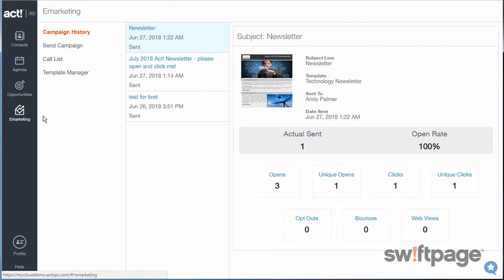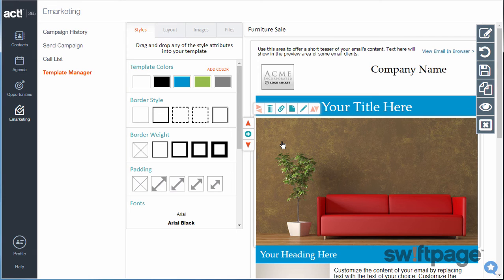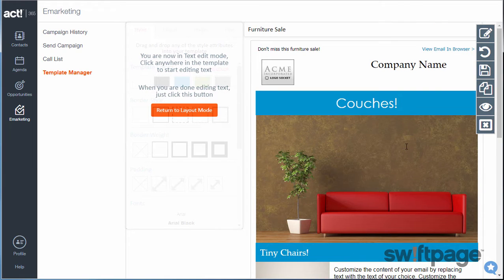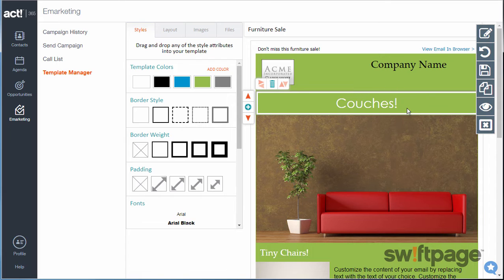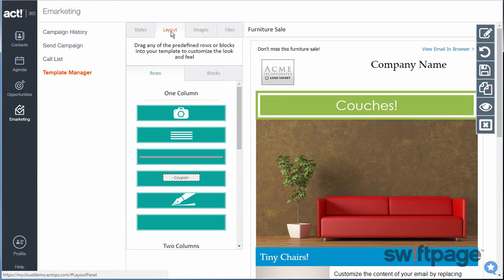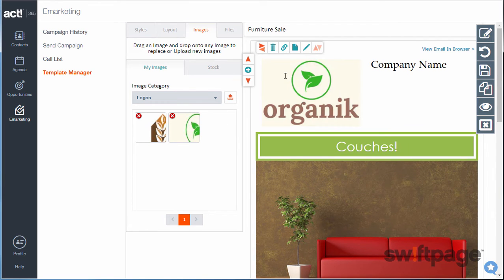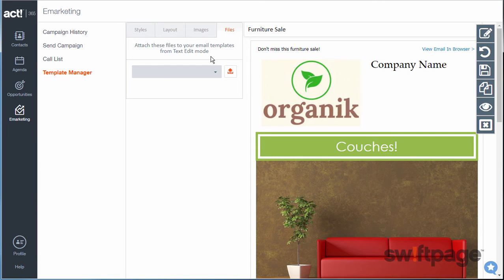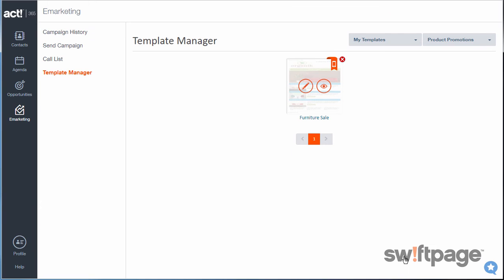Creating an Emarketing Template in Act! 365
This video is for an outdated version of Act!.

Create professional campaigns. See how to create eye-catching emails using templates that you can customise with your own message, image and logos.

Act! 365 makes it easy, and we'll show you how.